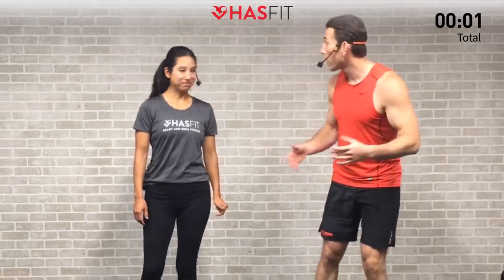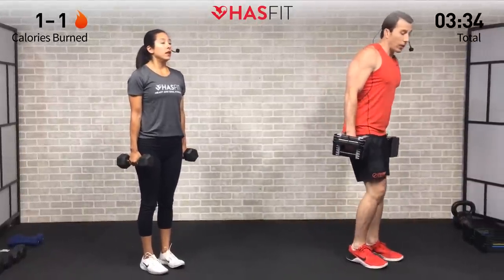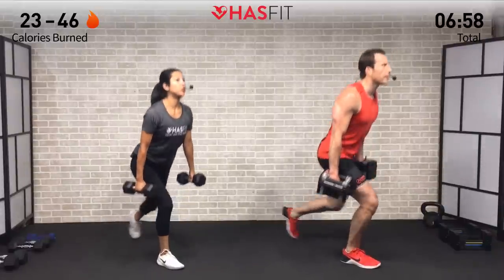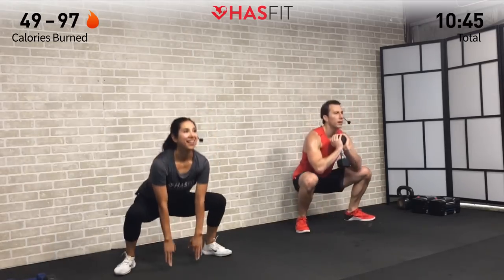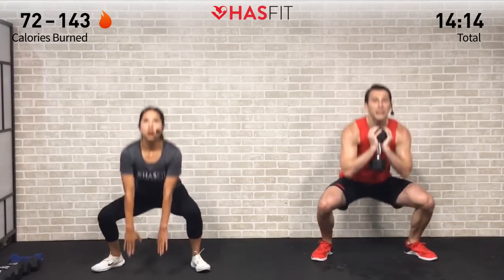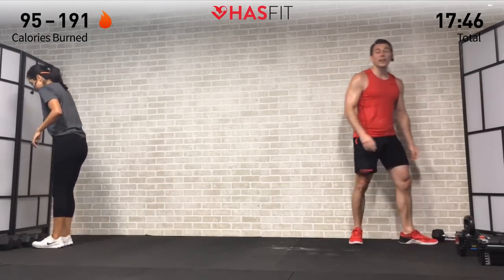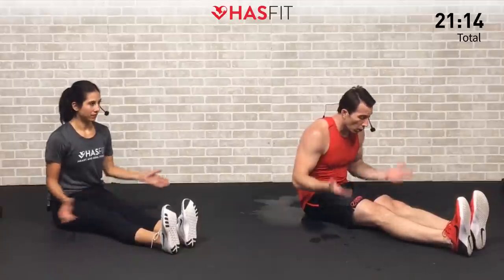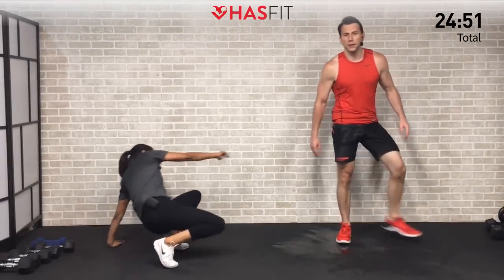20 Min Butt and Legs Workout for Women & Men - Home Leg, Glutes, Butt and Thigh Workout w/ Dumbbells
Download the FREE HASfit app:
Instructions for 20 Min Butt and Legs Workout for Women & Men - Home Leg, Glutes, Butt and Thigh Workout w/ Dumbbells